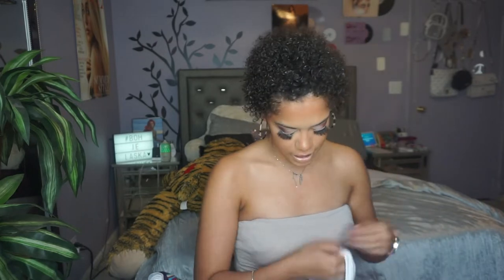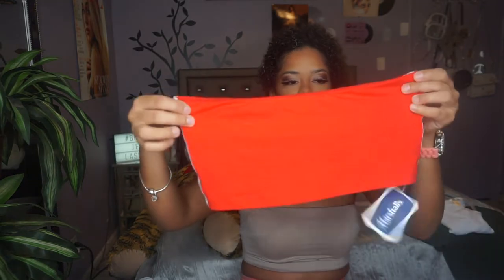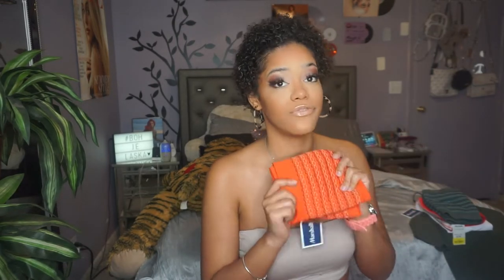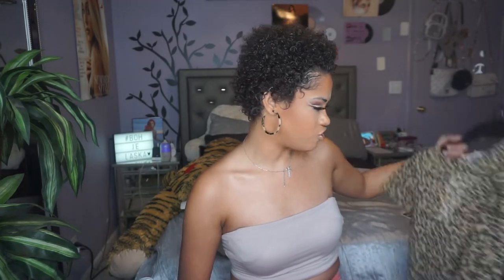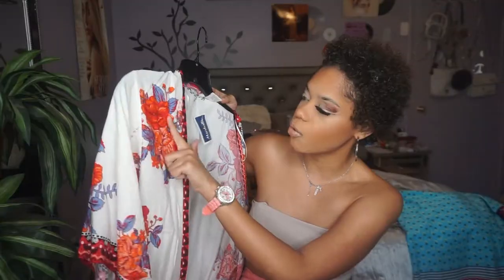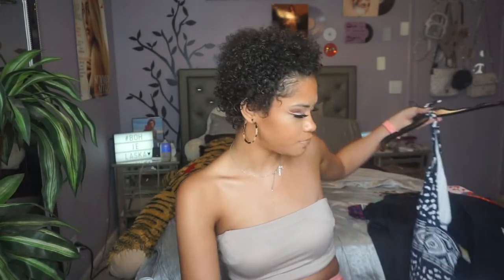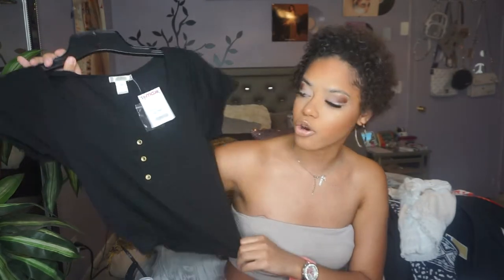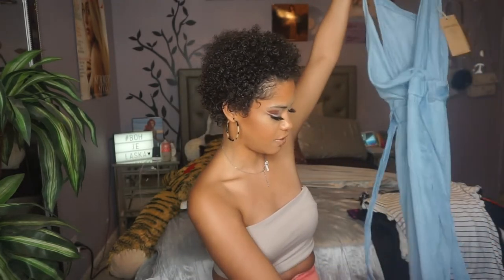Be A Baddie On A Budget This Fall🤎: MARSHALLS AND TJ MAXX TRY ON HAUL FALL 2020 *CLEARANCE*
HI LOVES!!!
I hope you guys enjoyed this video! What did u guys think?  Today ill be showing you items I got from TJ Maxx and Marshalls, which a lot were yellow tag AKA clearance!
Verse Of The Day: Exodus 14: 14
RESOURCES TO HELP DOWN BELOW:
Mental Health:
- “The Safe Place” App

Music: Say Yeah - Mnelia ; Prod. By K. Money: ALT R&B Beat